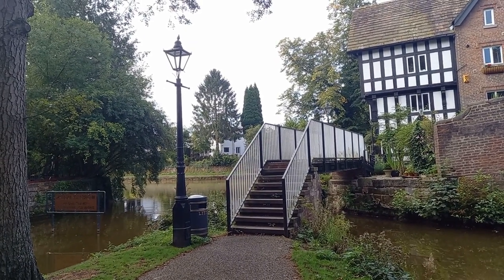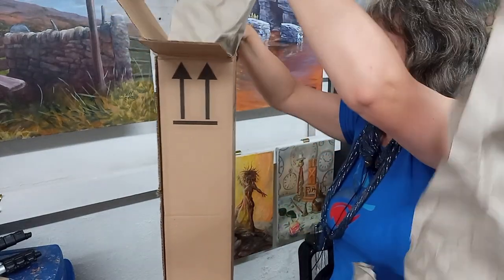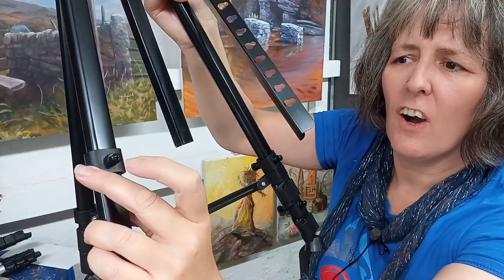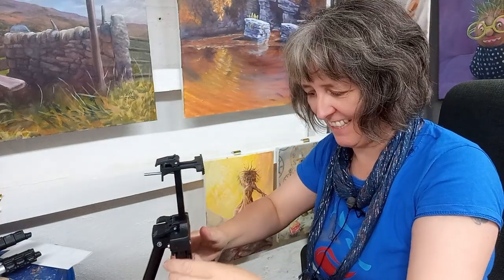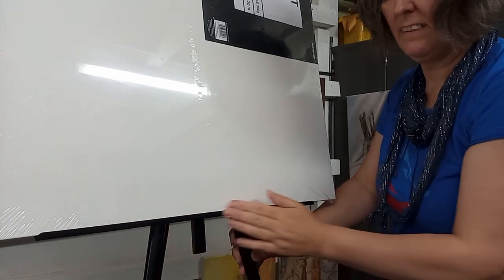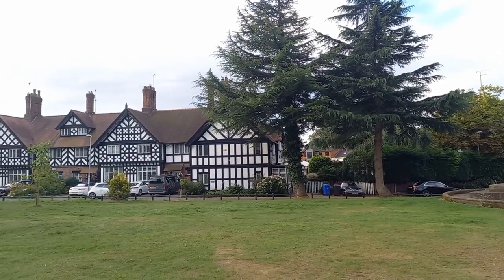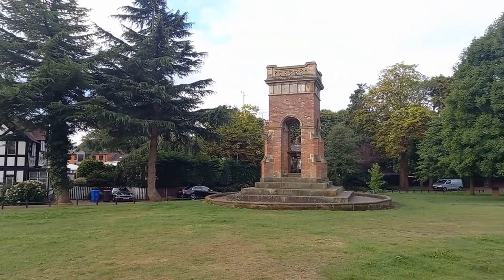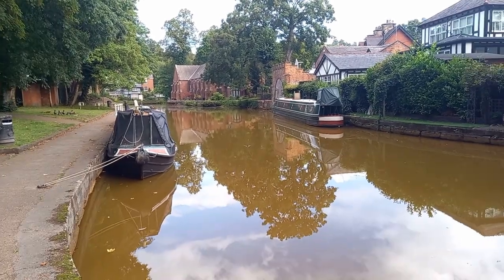Fudesy Easel and Linkcool 42 tripod reviews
I look at The Fudesy lightweight Easel
and the Linkcool 42 tripod
that I bought on the amazon website.
I took them to Alphabet Bridge in Worsley to do some sketching.
These sketches are gathering information for a painting I'll be doing soon.